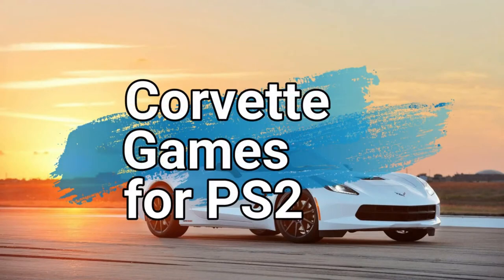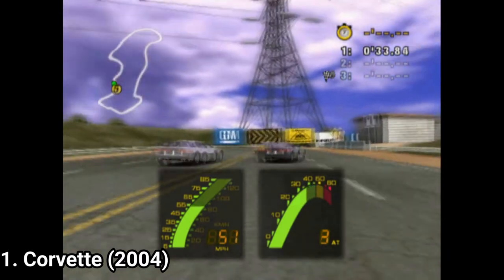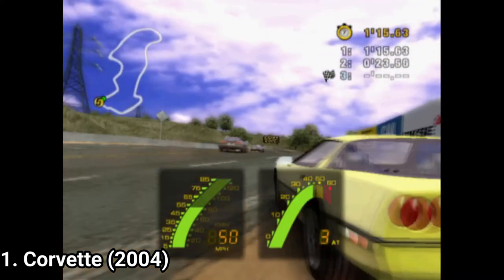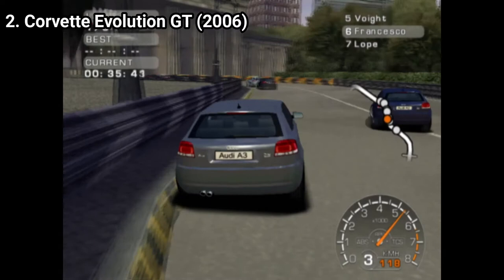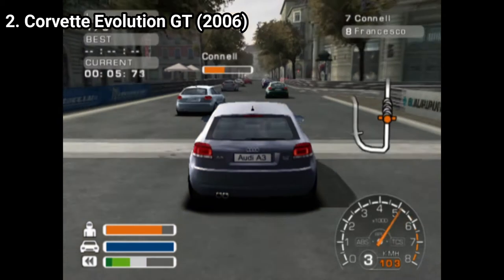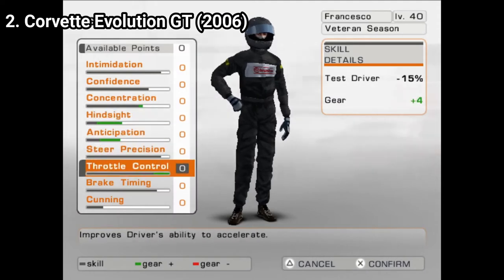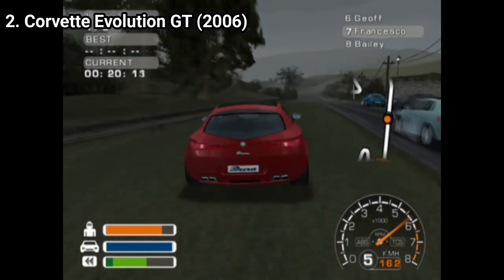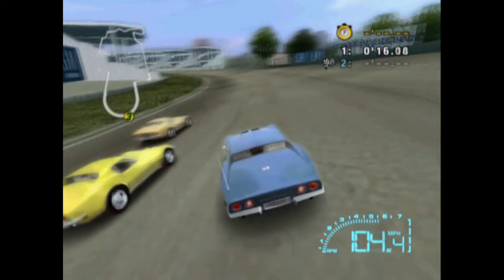All Corvette Games for PS2 Review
Here is a list of all Corvette Games for the SONY PS2:
1. Corvette (2004)
2. Corvette Evolution GT (2006)

Corvette is a really fun racing game. It’s one of those games you’ve never heard of, but should. Because the game is great. The controls are arcade, the game has a nice sense of speed, the controls are great, and the game also has personality. It’s not a generic racer. The tracks have charm. I mean racing in a military airstrip filled with nuclear stuff, or racing in a strip mine. And even the more generic tracks still have personality. And the light camera wobble makes the experience nicer. At least this was the case for me.
 As for game modes you get Quick Race, Arcade, and Career mode. Career and Arcade are pretty similar to each other . You choose a generation of corvette, and race a series of races. At the end you race one on one with and if you win you progress to the next generation. There are 15 generations of corvette. And I like that cars have different speedometers.
 You can also upgrade the cars, and do some light customization. There is a mode where you get chased by the police like in Need for Speed Hot Pursuit. The game is great!

 Corvette Evolution GT  33 cars and almost 30 tracks

Corvette Evolution GT is another great game. And for a budget game, its fantastic. The game has again arcade driving controls, which some like, others don’t. I’m in the team that likes the arcade controls.     The game has 35 licensed cars and 28 tracks, and this time doesn’t try to be more extreme, this time it tries to look more like Gran Turismo, or other simulation games.
 The game brings new mechanics, like the “tiger effect”, which is a rewind feature. Another new feature is that you can intimidate opponents by driving recklessly around them. And also oponents can intimidate you, and you screen becomes blurry.
 Also now you can draft behind other cars.
 And this time, upgrading is more complex. You are asked for your playstyle. If you race clean or are more of a dirty driver. Then, the team you choose also has an impact on your end result, as there are teams that reward you more for driving clean. And you also get a point system to upgrade stats more in detail.
 The career mode is nice. It forces you to start with the slow cars and progressively gets you to faster and faster models, but it also spiced things up and lets you drive faster vehicles. This helps to keep the experience fresh. You’re switching vehicles at a nice pace. And vehicles have different stats, so they feel much more different than in the first game. In the first game, cars had stats too, but here they seem to be even more detailed. Also about cars, I know the title is Corvette, but now you don’t get just Corvettes. You get cars from other manufacturers too, like Volkswagen, or Renault.
 Even if the opinion on the internet is mixed about these two games, I consider them hidden gems. They might not sound much on paper, but the fun factor is high when you play them, and that is what counts in the end. Sure, they maybe don’t compare to the big titles like Gran Turismo, but considering their budget, I say that the games turned out to be masterpieces. Not because they are the very best games, but because the devs managed to make from a small budget, games that look good, have nice content, and above all, a nice and fun gameplay.